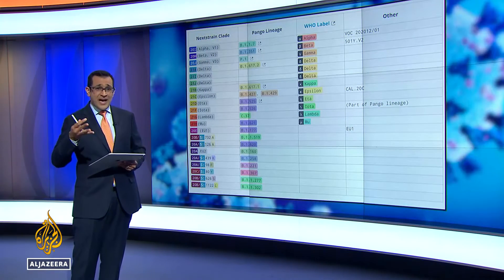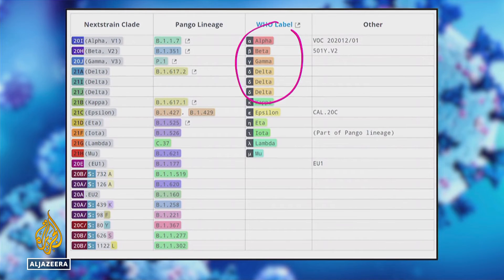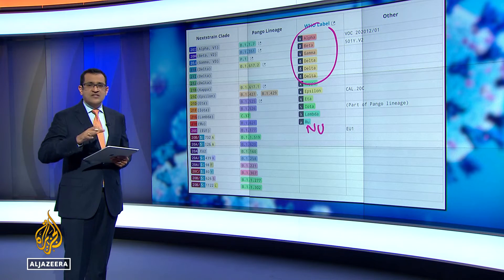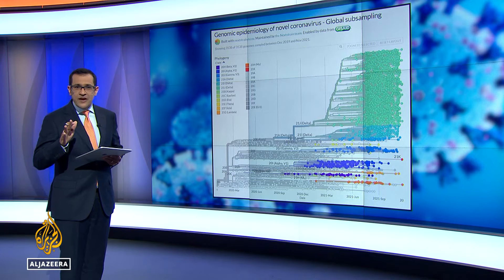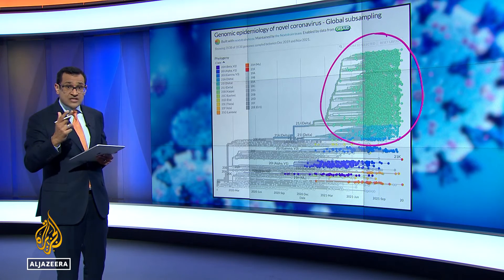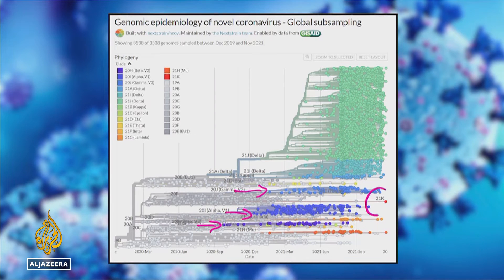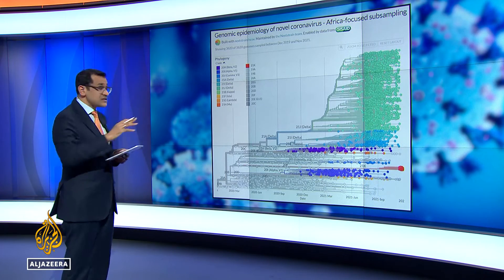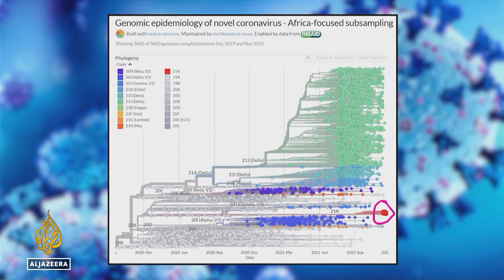2021 | COVID19: the 'nu' variant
A new strain of COVID is discovered in South Africa. Here's a look back at how previous variants evolved.